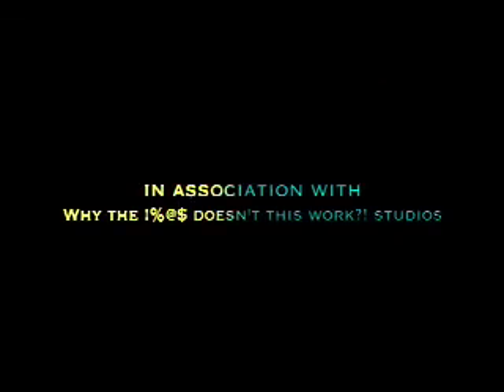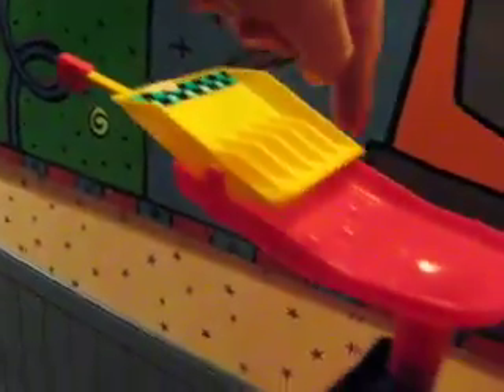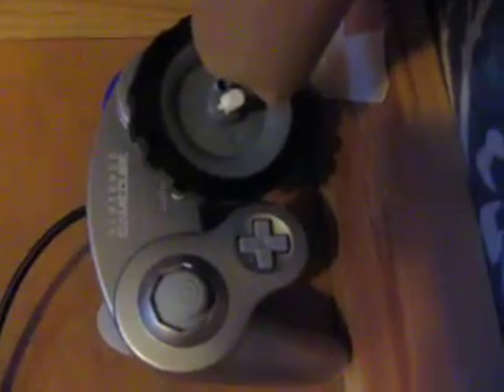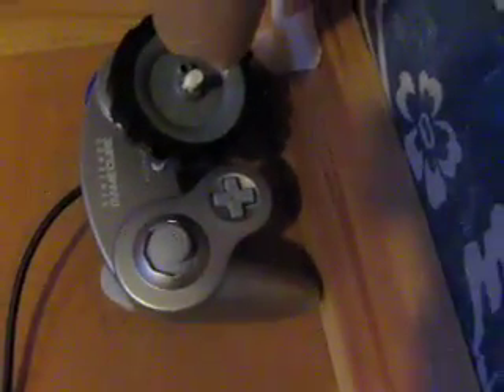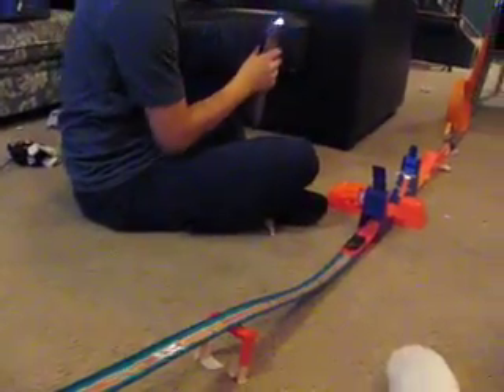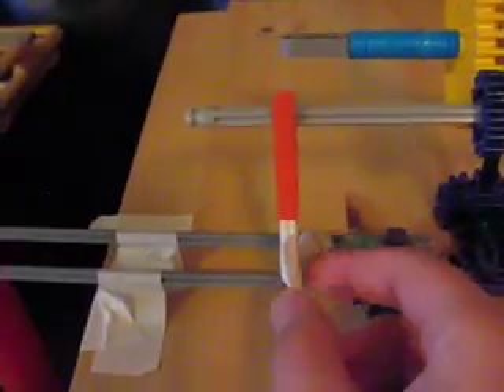Physics Project: The Falcon Punch Machine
This was my final project for Physics 20. My group built a Rube Goldberg machine that goes through a series of highly unnecessary steps to falcon punch an opponent in Super Smash Bros.

Don't crank up your volume in the middle of the video when it's silent, because there was music there, but it died and only the opening title music and the blooper reel music works now. (I hate my computer.)

Also, YouTube completely murdered the quality of this video. At some point I'll try to fix it.